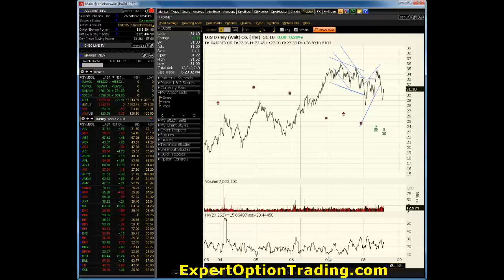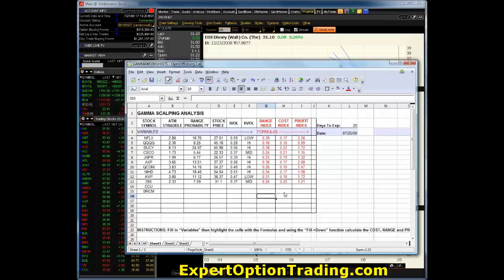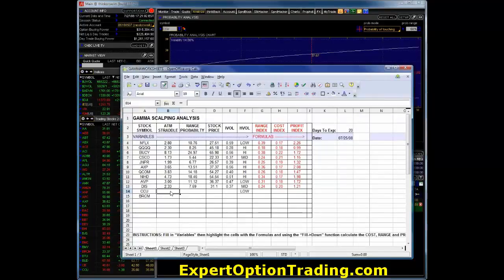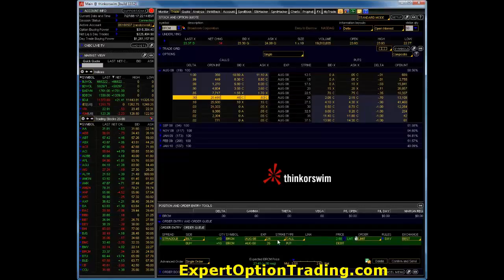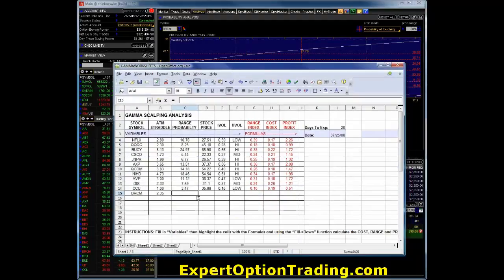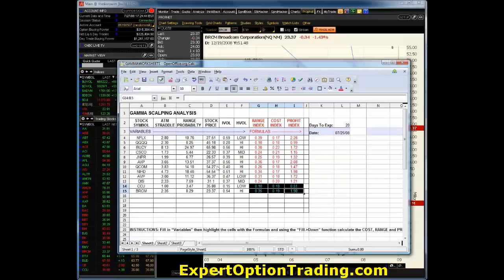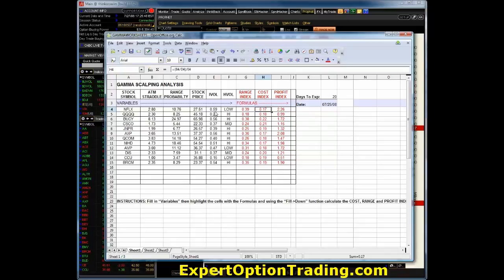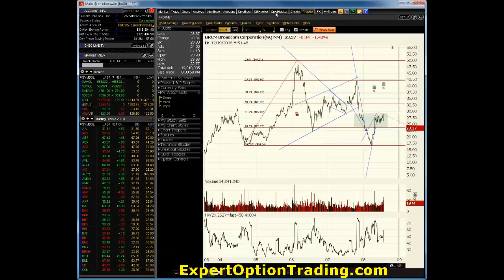Index Options Option Trading Strategies Video 33 part 4